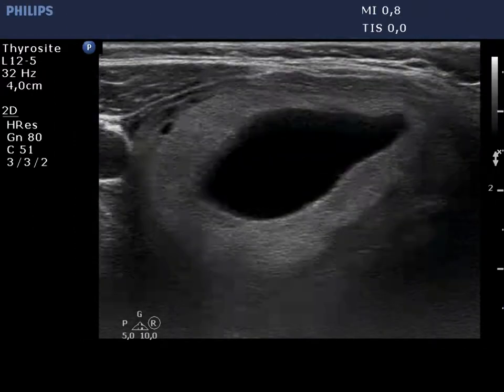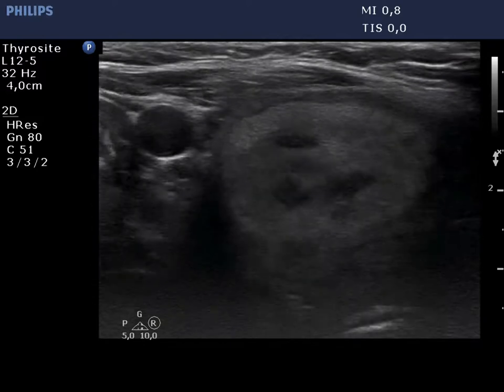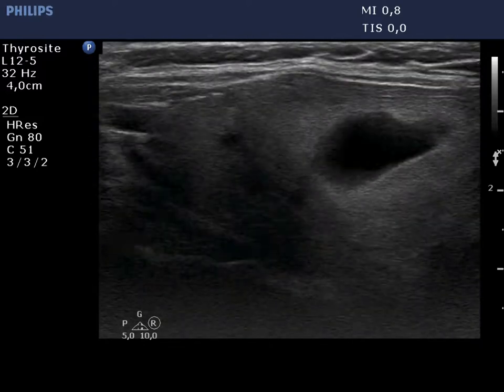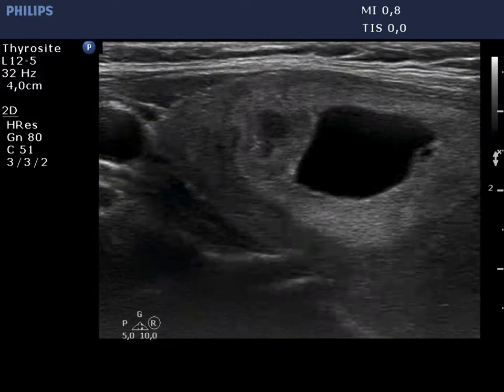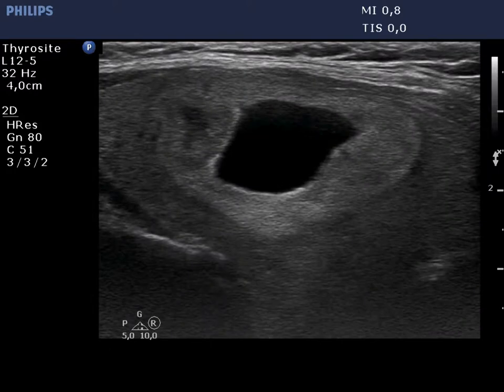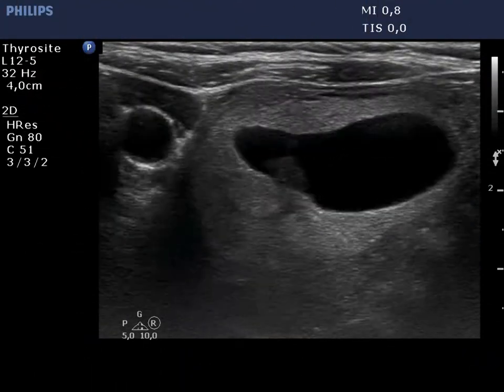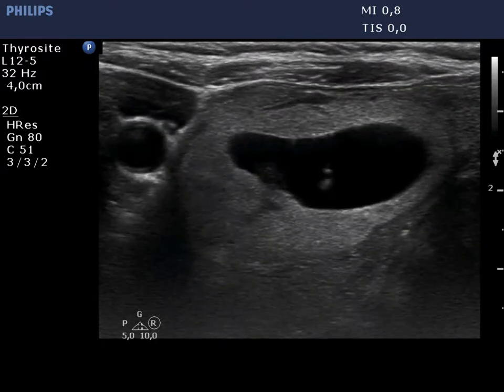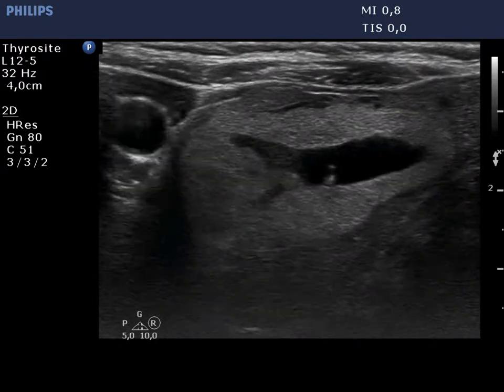Differentiation of cystic lesions - case 1530 - part 1